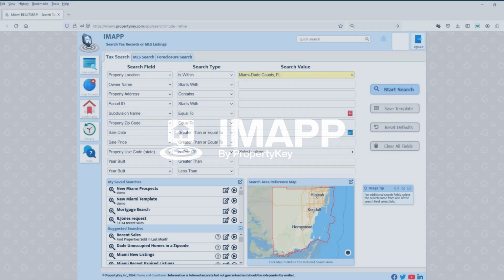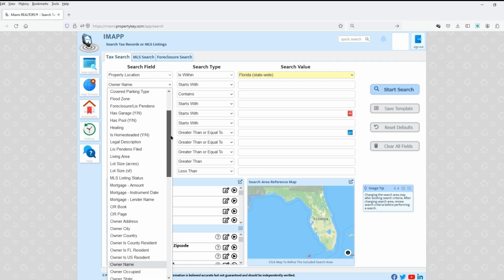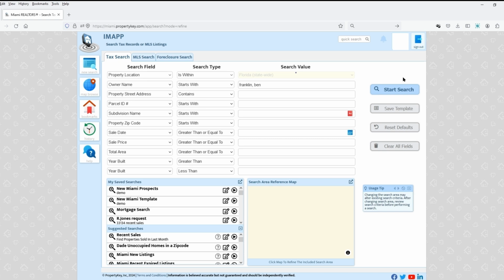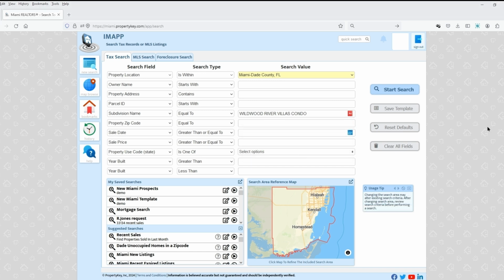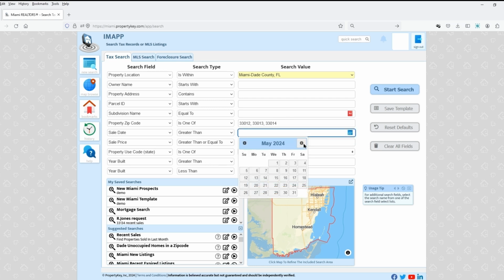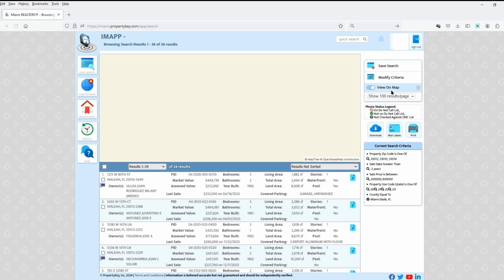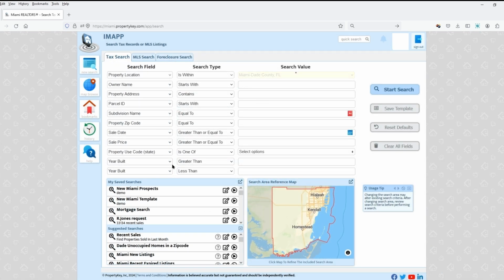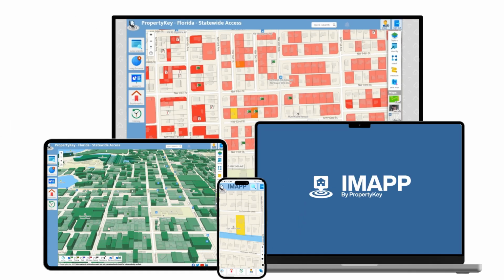IMAPP from PropertyKey — New Search Interface Overview